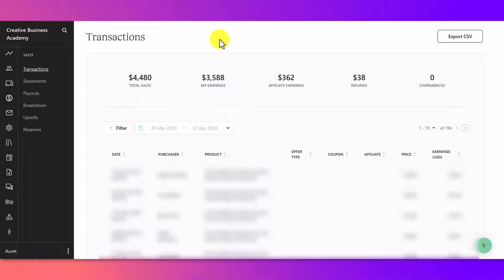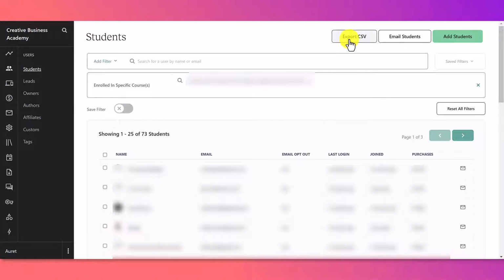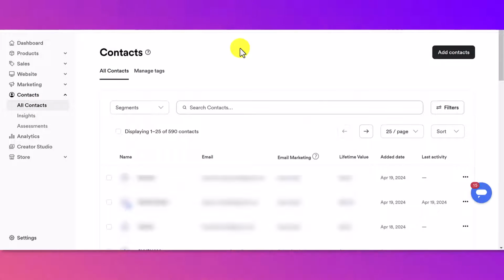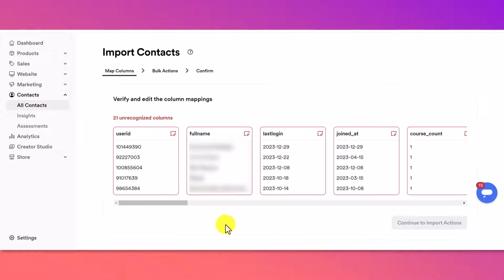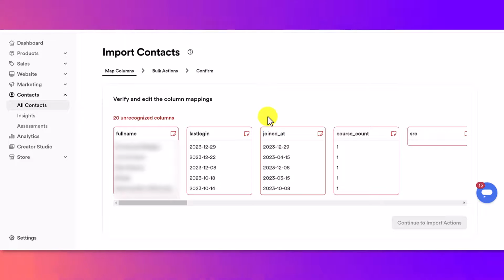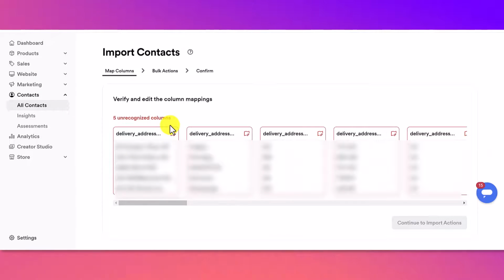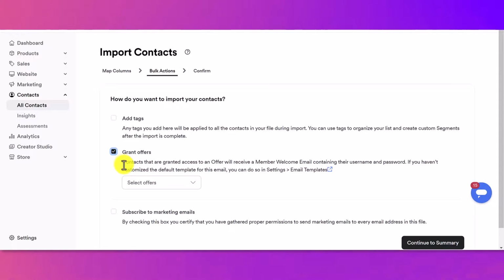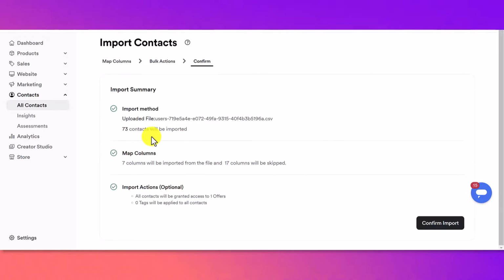How to Transfer Your Students from Teachable to Kajabi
Welcome to this Kajabi tutorial. We recently transferred our students from the Teachable platform to Kajabi and it was pretty simple. Here's how to do it.

🟢 Need Help Setting Up or Developing Your Kajabi Website?  I've helped many coaches & entrepreneurs launch their courses online.

💎 [FREE 30min Training] How We Leveraged Our Expertise & Grew Our Business to 6-Figures Using YouTube